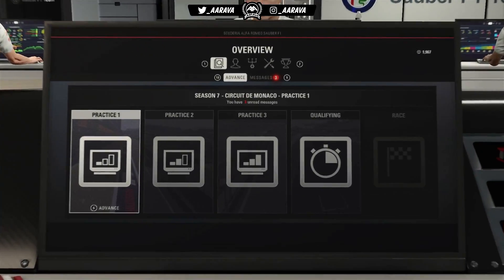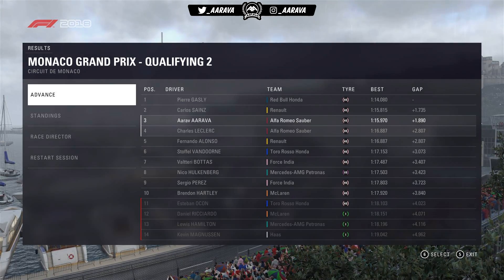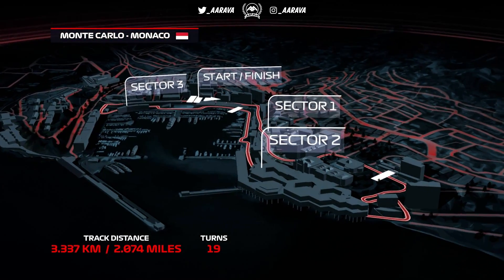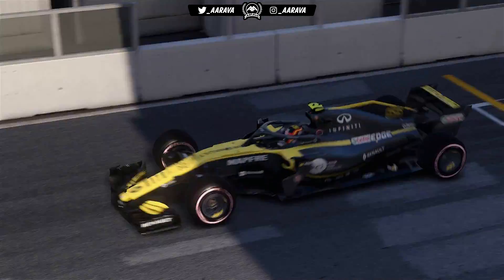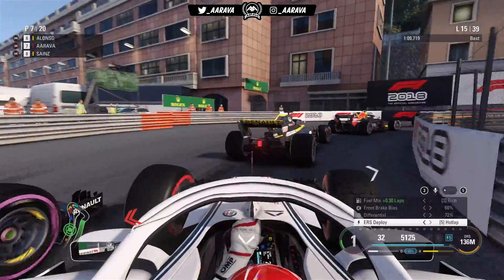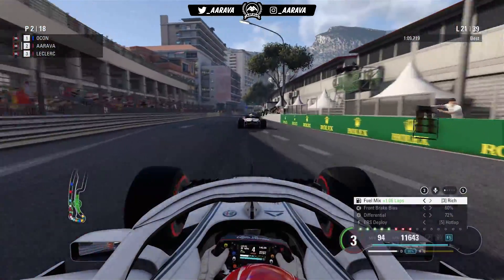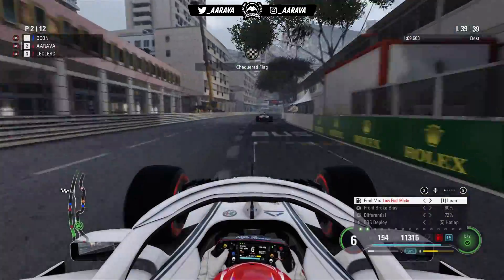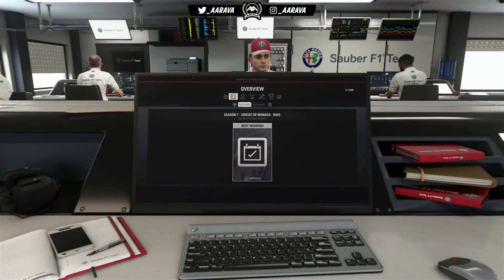8 DNFs....YES, 8 DNFs AT MONACO!!! ANOTHER BONKERS FINISH! - F1 2018 Career Mode Part 132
My journey of the F1 2018 Game Career Mode!
F1 2018 Career Mode! Part 132 - S7 - Monaco GP

New Cutscenes and Gameplay, Better Aggressive AI, New R&D Systems with Contract Negotiations and Perks, New ERS Deployment Systems, there is so much to dive into with this F1 2018 Gameplay for Career Mode!

F1 2018 Exclusive Gameplay: 3 WIDE AI BATTLES! Race at Belgian GP! (F1 2018 Game Alfa Romeo Sauber)

F1 2018 PS4 CAREER MODE Preview Part 2: FIRST RACE! AI IMPROVEMENTS (F1 2018 Game Ferrari Career)

F1 2018 Game | 10 OTHER THINGS WE WANT IN F1 2018 CAREER: New Damage, Party Mode Fuel Mix & More!

F1 2018 Game | 10 NEW THINGS WE WANT IN F1 2018 CAREER: New 2nd Driver Goals, Pitlane Driving & More